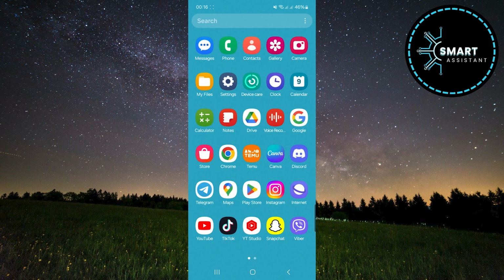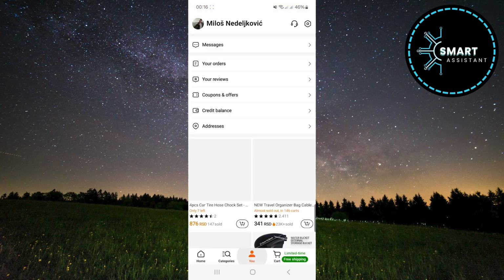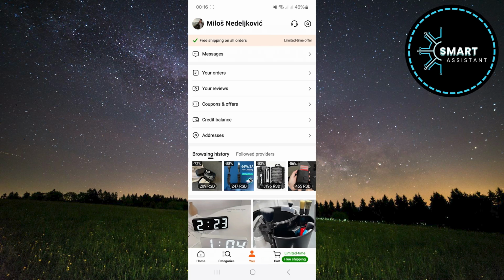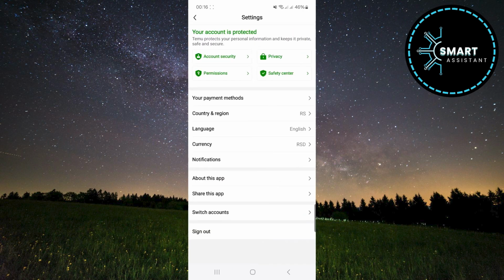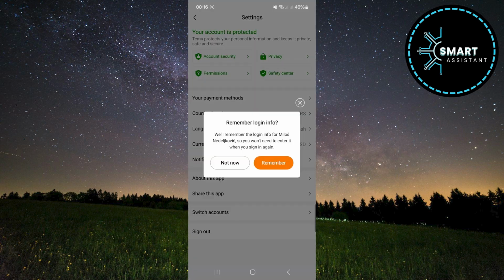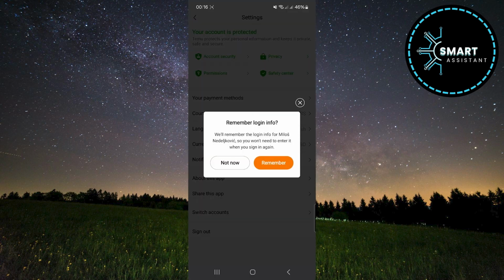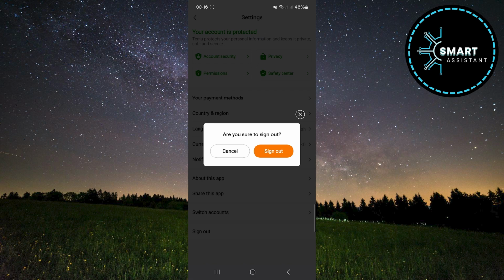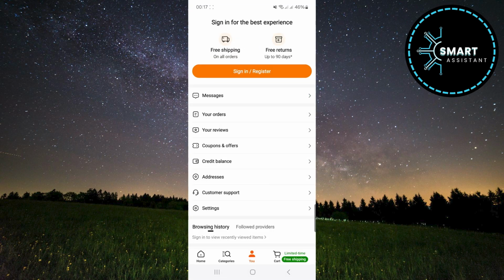How to Log Out of Temu App (2024)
In this short tutorial, I'll show you how to quickly and easily log out of the Temu app. Whether you're switching to another account, managing multiple profiles, or just need a break, this process is very simple.